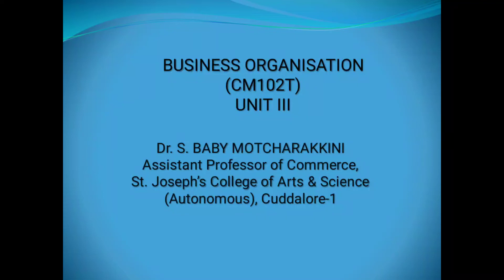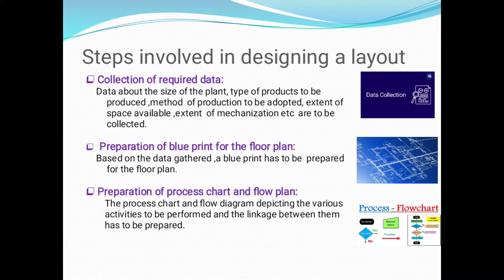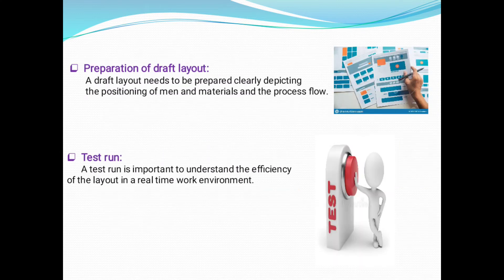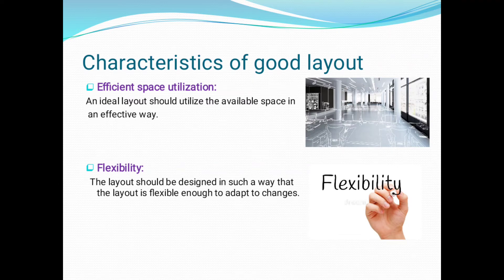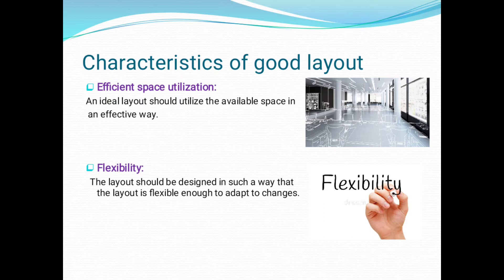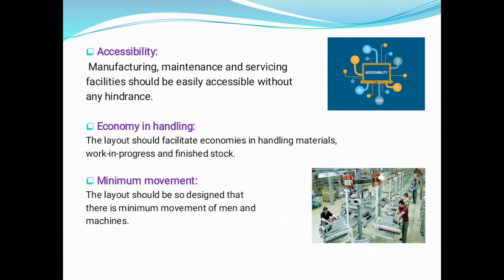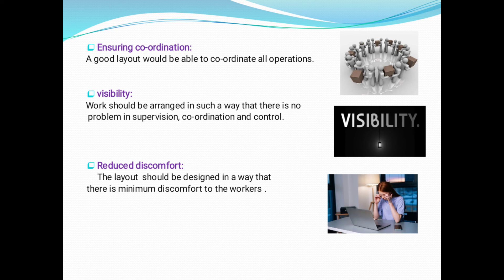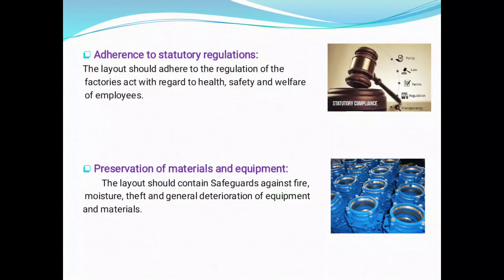SJCTNC - DR.S.BABY MOTCHARAKKINI - CM102T - BUSINESS ORGANISATION - UNIT III - PLANT LAYOUT